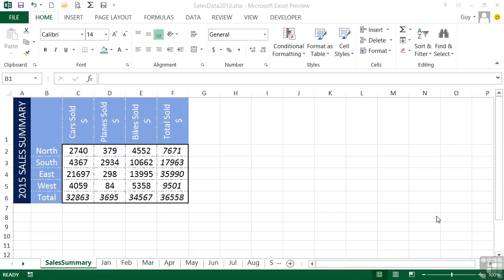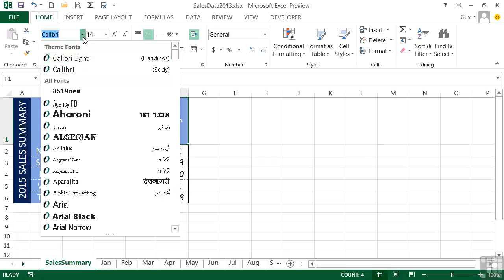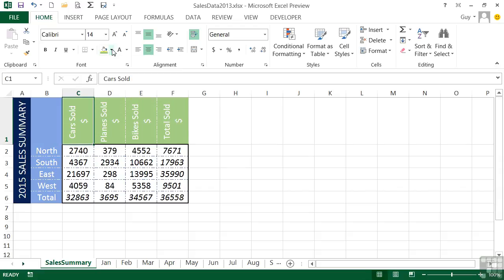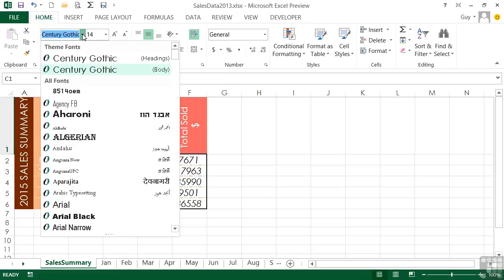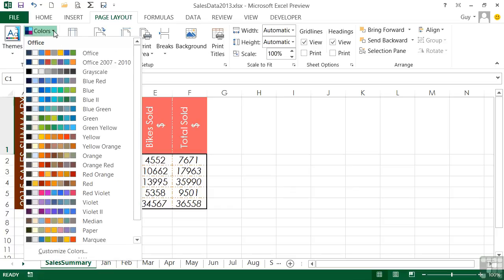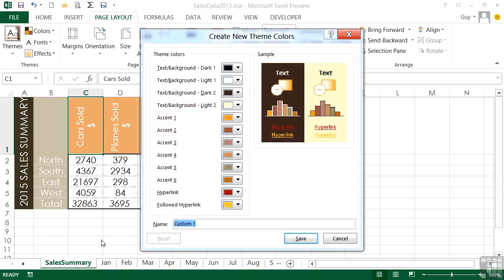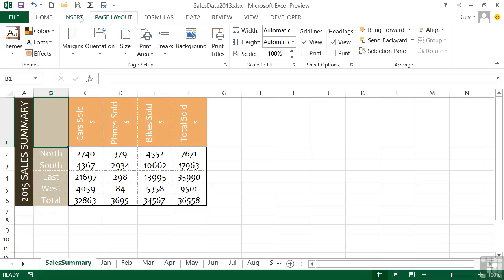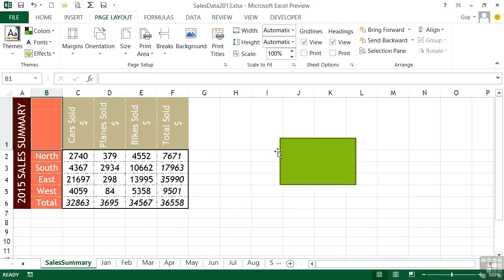0901 Enhancing Worksheets Using Themes